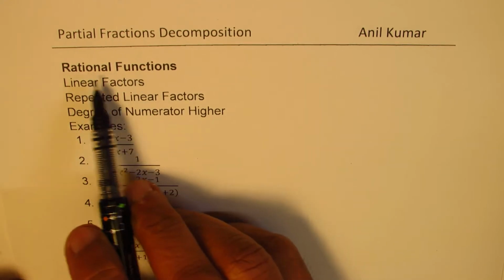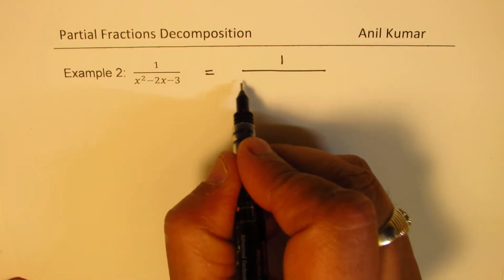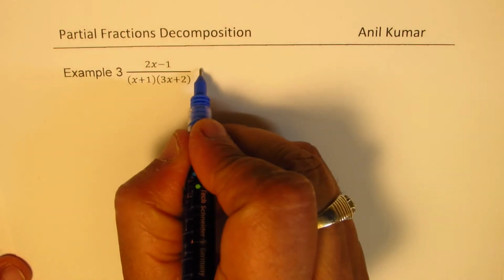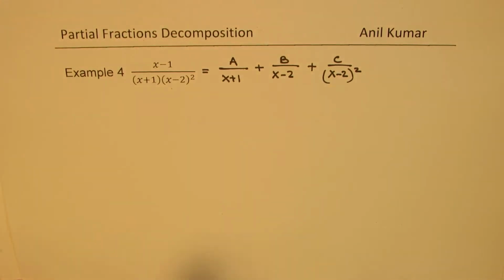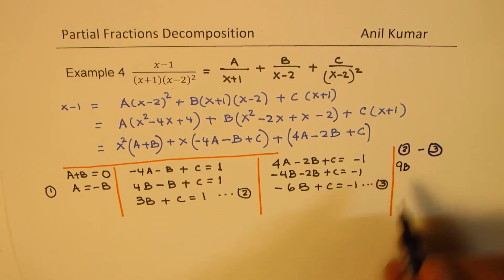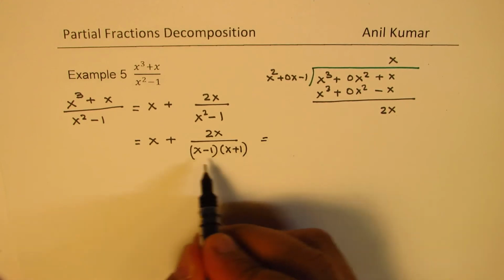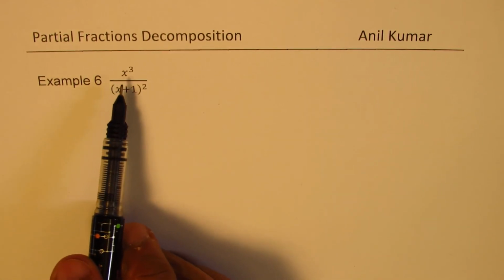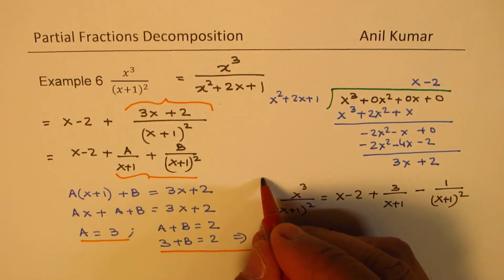Partial Factors Decomposition with Repeated Linear Factors Rational Functions